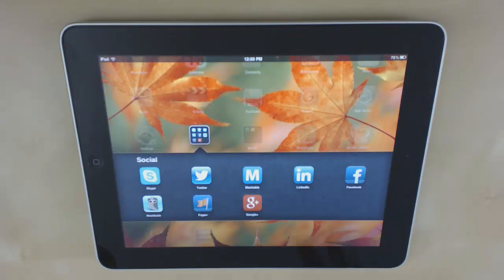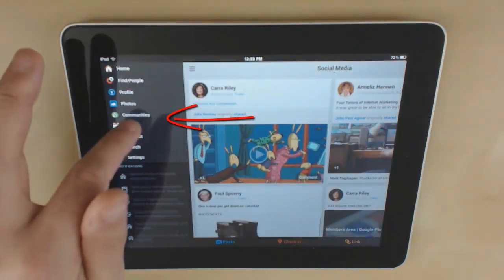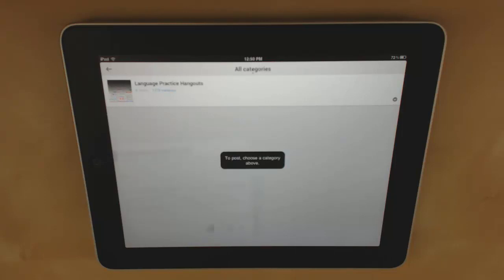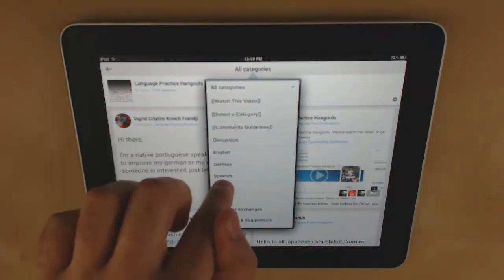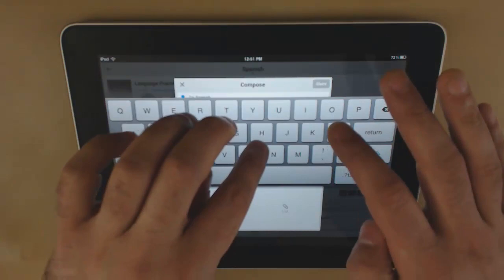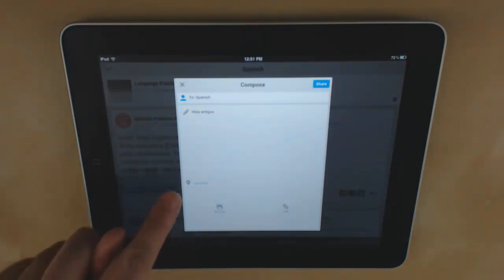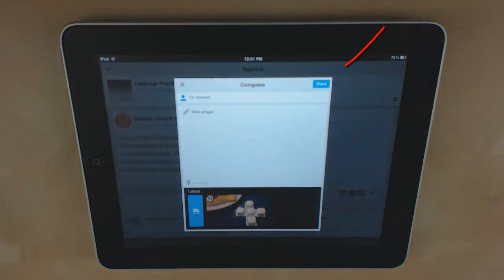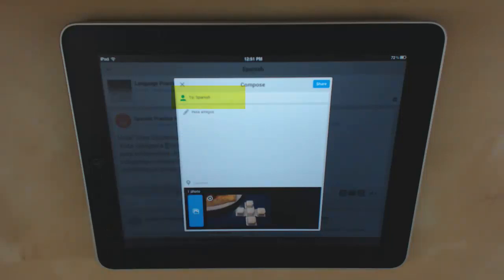How To Post On A GPC (Google Plus Community) from iPad/iPod or Android Device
How To Post On A GPC (Google Plus Community) from iPad/iPod or Android